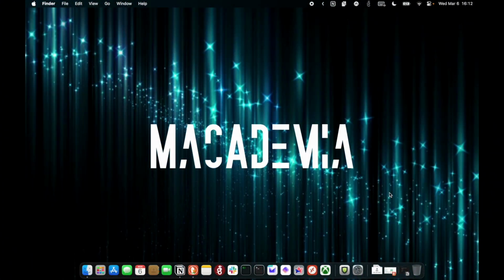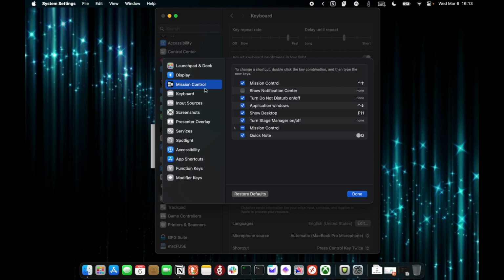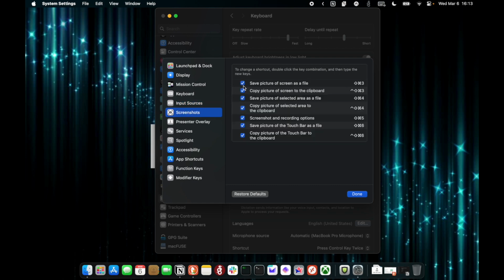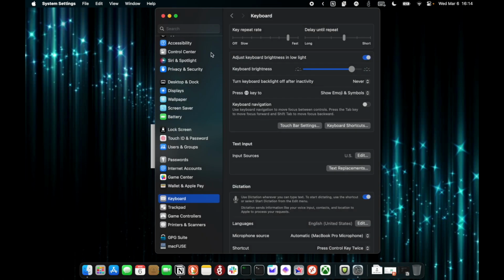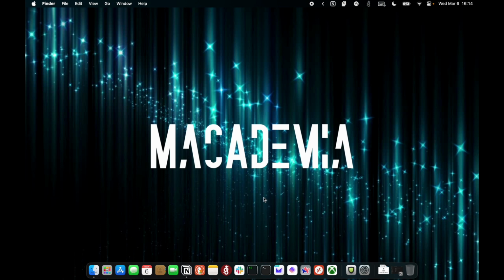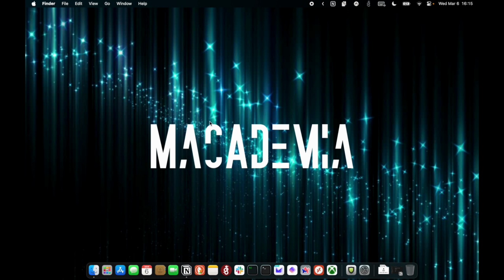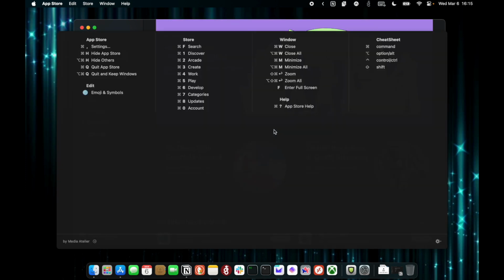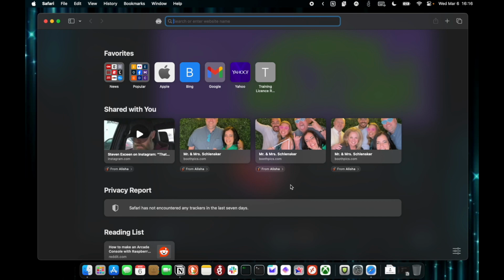Using a CheatSheet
All the different keyboard shortcuts in macOS can be confusing. Who has time to memorize all of them? Not I! As such, I love this small app to help me know what shortcut does what for what application.